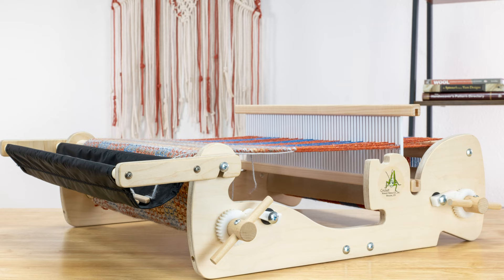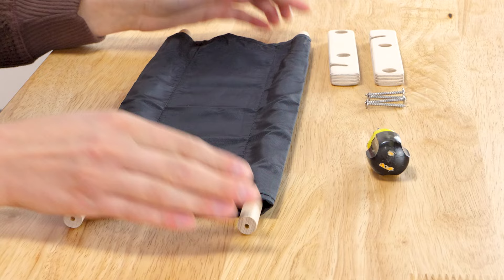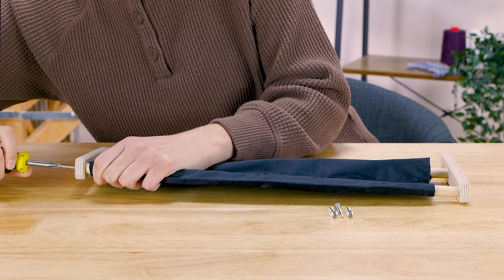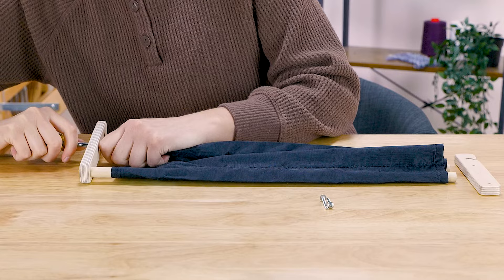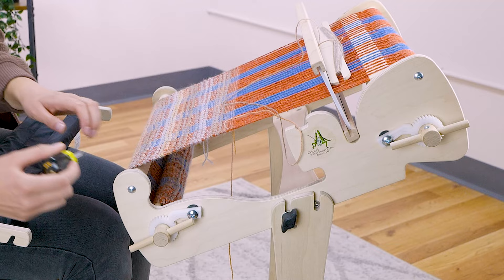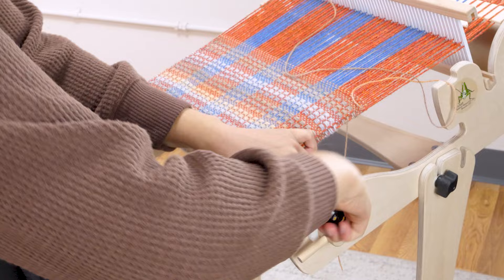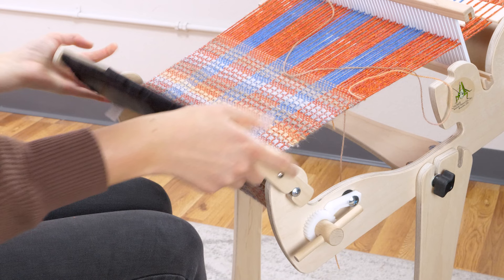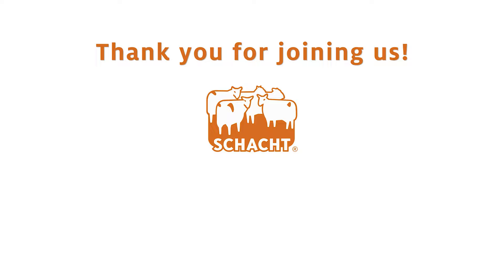How To Assemble The 15-Inch Cricket Trap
The 15″ Cricket Trap is a wonderful accessory that allows you to conveniently store shuttles, scissors, and tools as you weave on your 15″ Cricket.

In this video, we will show you step-by-step instructions on how to assemble and install your Cricket Trap to your Cricket!

Have questions? We are happy to answer and all questions you have.

_The 15″ Cricket Trap fits the Cricket with or without the Quartet. It is not compatible with the 10″ Cricket._

*Transform your creative journey by following us on social media!*

_Music: Liam Back - Soaked (licensed through Audiio.com)_